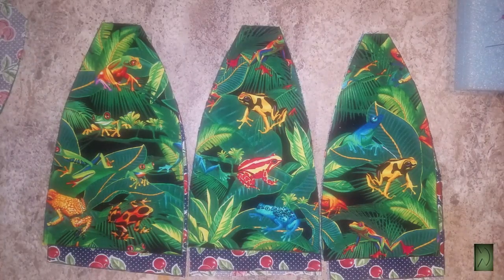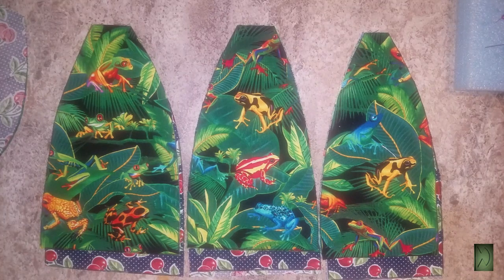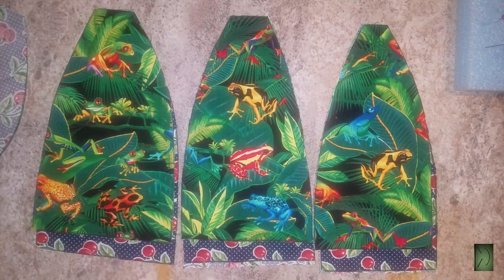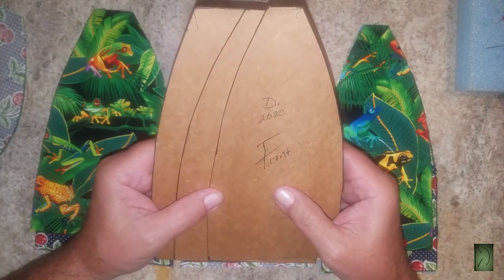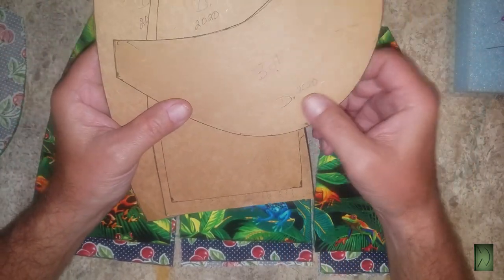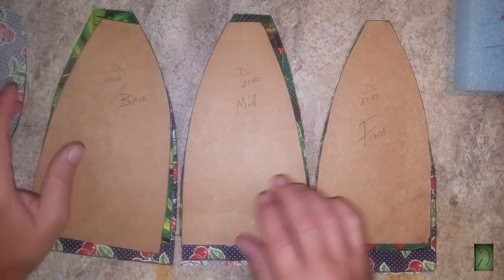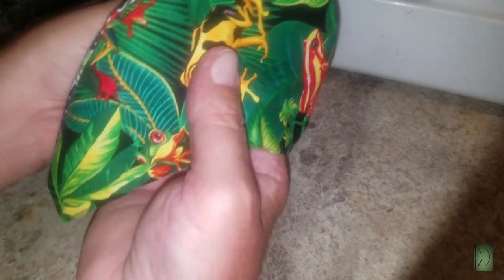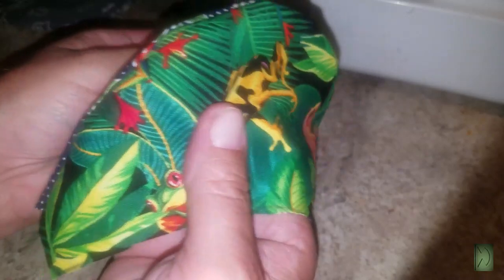Welder's cap 2.0 (part 2) For the beginner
Welcome to part 2 of my series on making some cool headwear. My pattern is available!